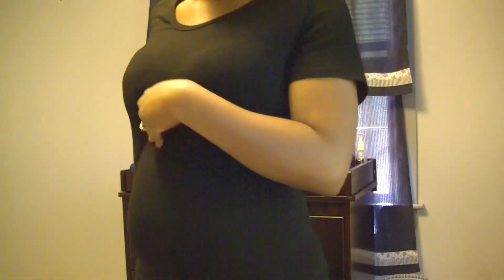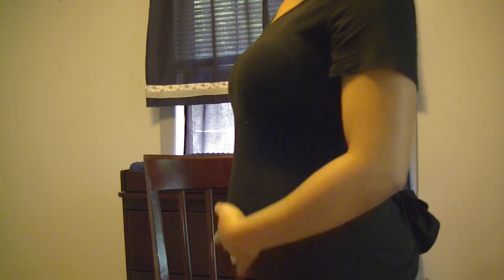My 6 Week Postpartum Update!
I went to my postpartum pregnancy update week 5 instead of 6 after a c-section. It was quick and easy!